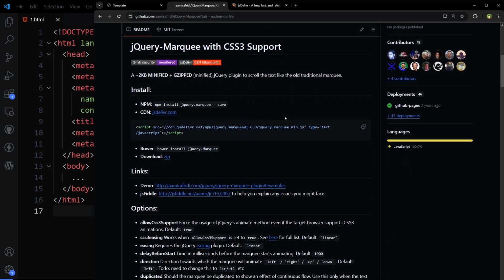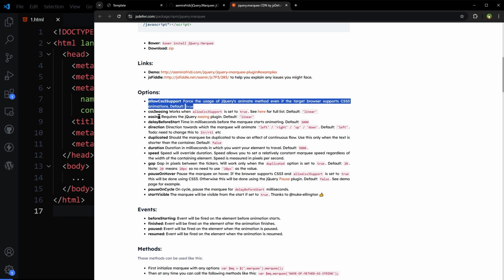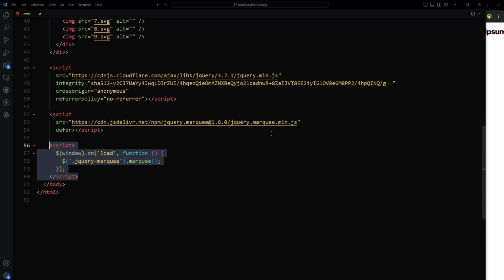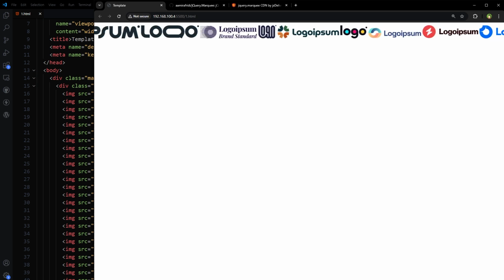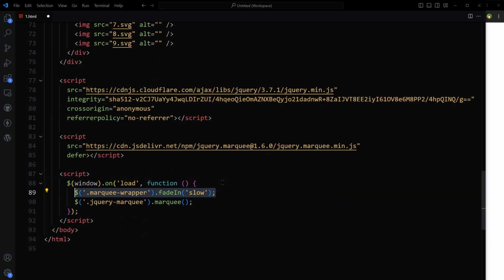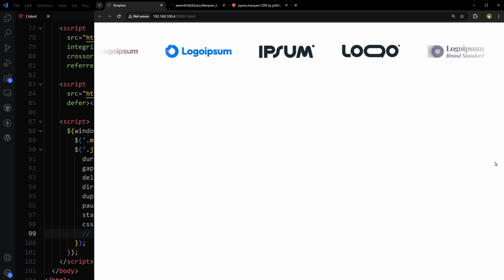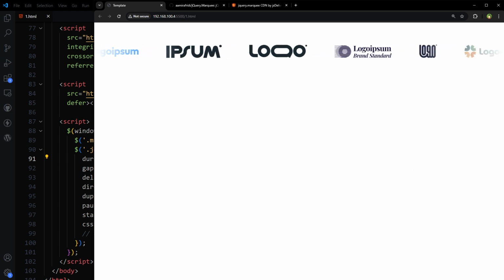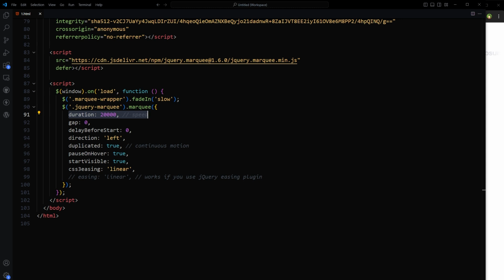Infinite Marquee (Images, Text)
How to create infinite marquee for images and text. We have shared infinite carousel and slider tutorials with and without jquery plugins. But this jquery plugin is specifically built for 'marquee like sliding effect' for images and text. Its got its unique use cases so this tutorial is about that.